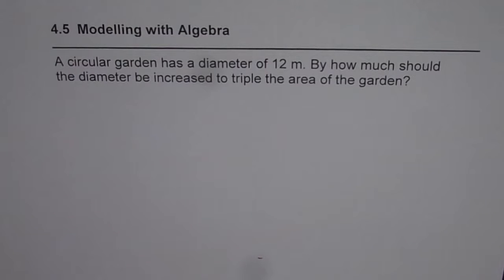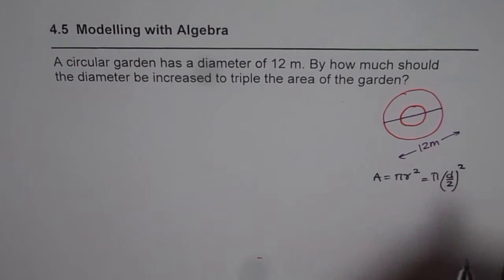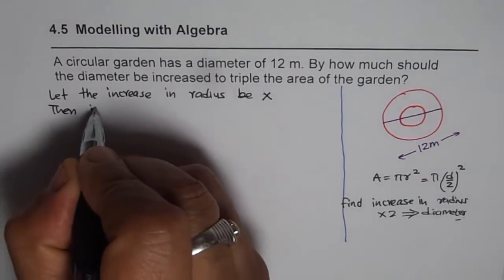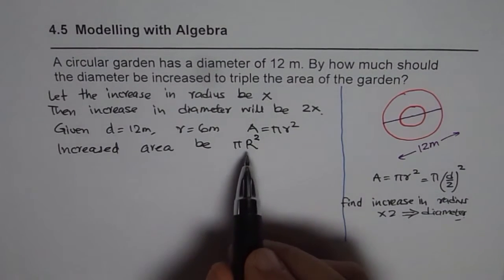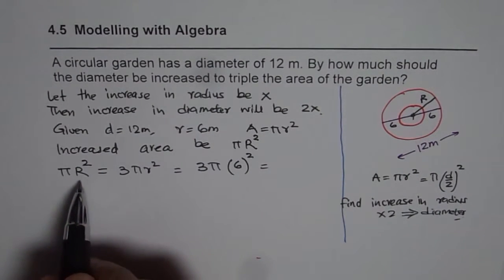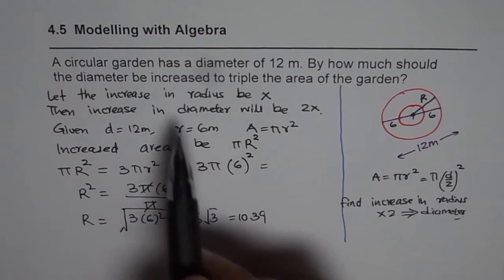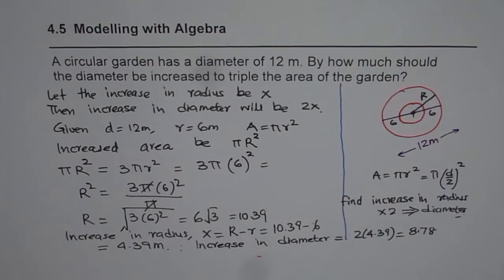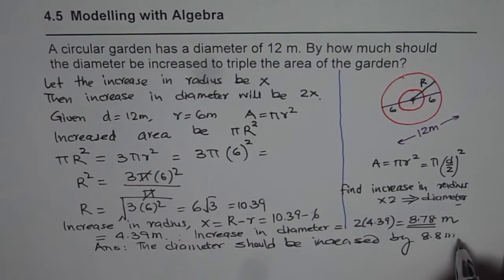Increase in Diameter for Area of Circle to Increase by Three Times Modelling Algebra